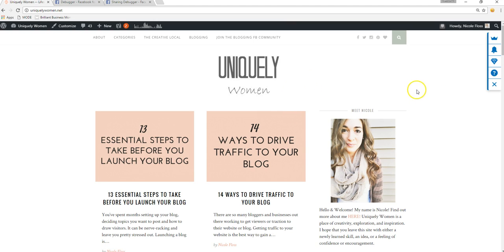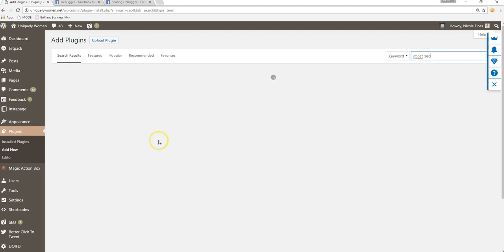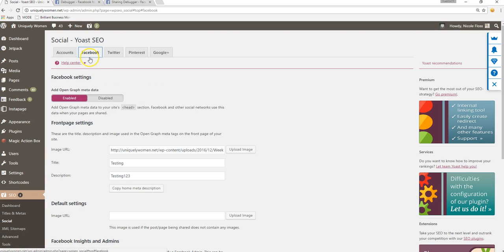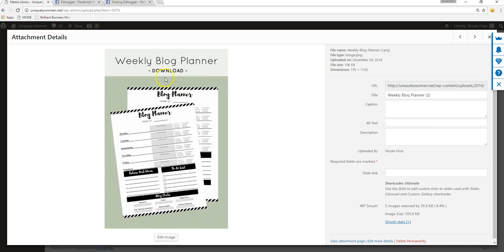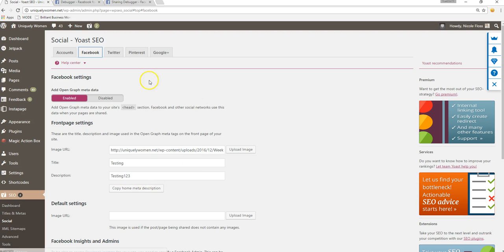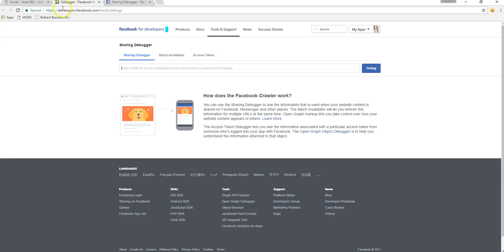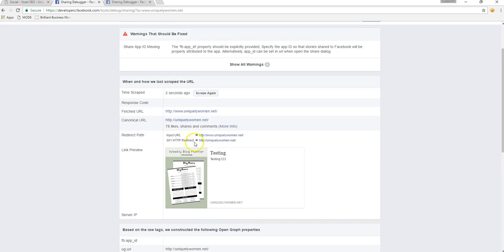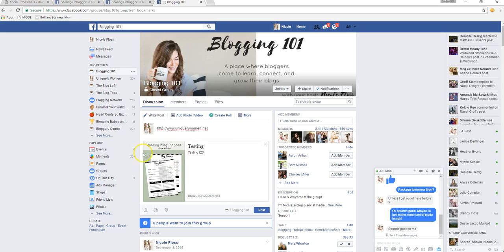How To Change Your Site’s Thumbnail on Facebook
Have you ever shared your website on Facebook, only to be faced with a less than suitable thumbnail? Wouldn’t it be great if you could display a custom thumbnail that is perfectly branded and sized to fit? Luckily you can!

Here’s how to change your site’s thumbnail on Facebook: